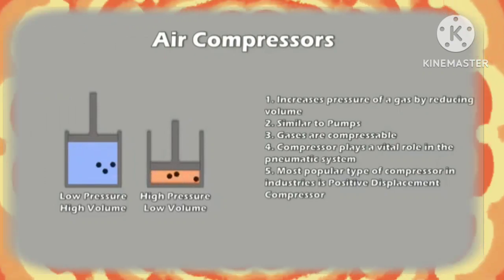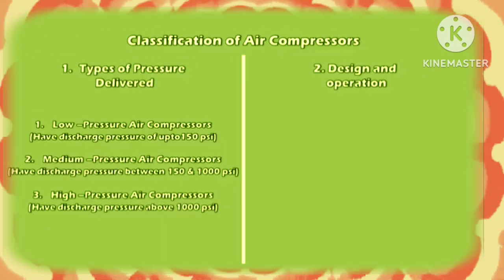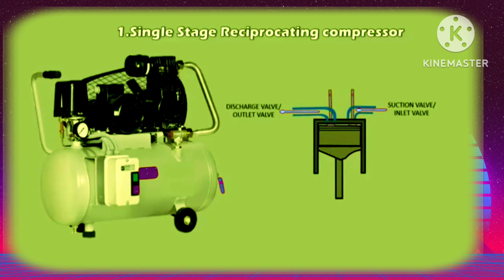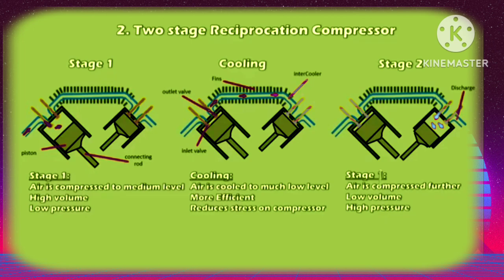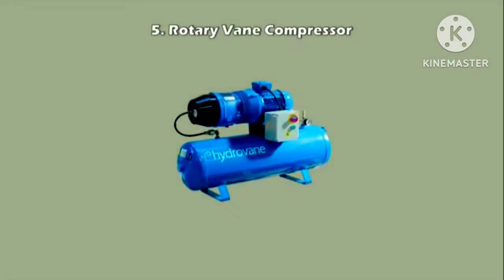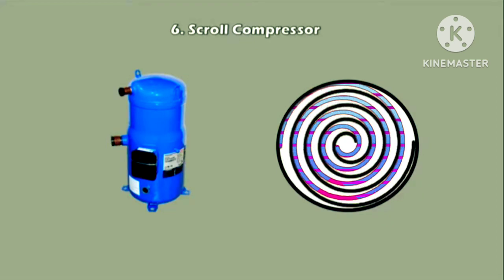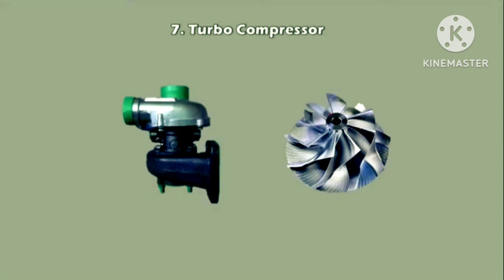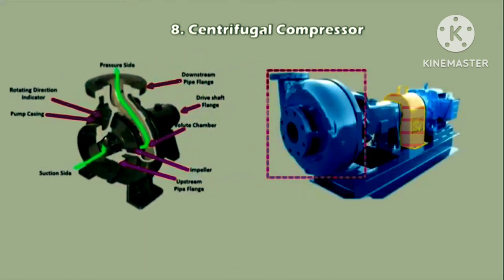25 September 2023